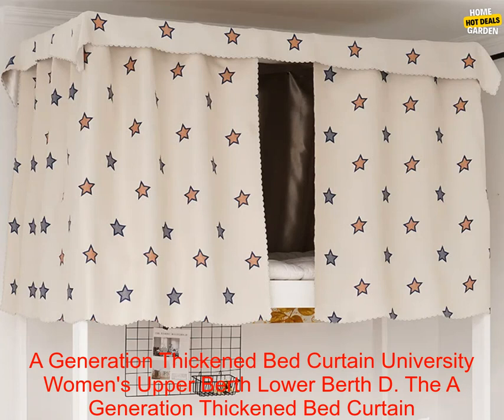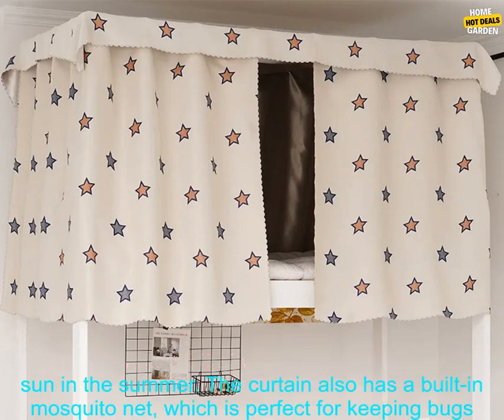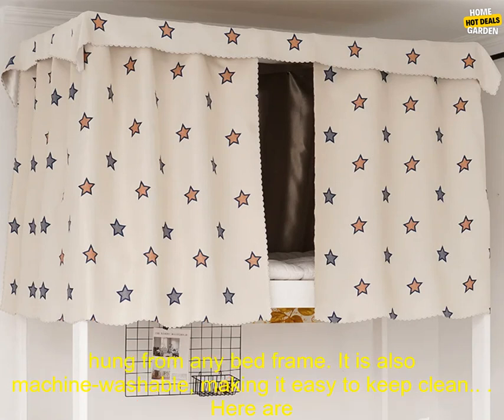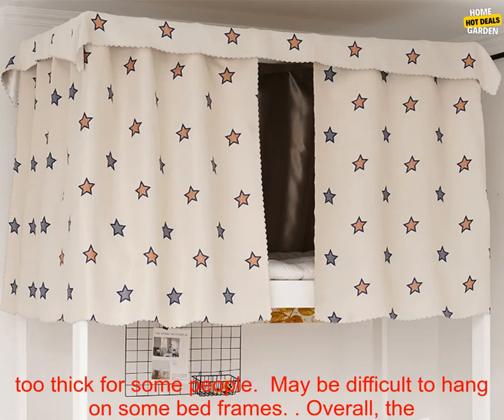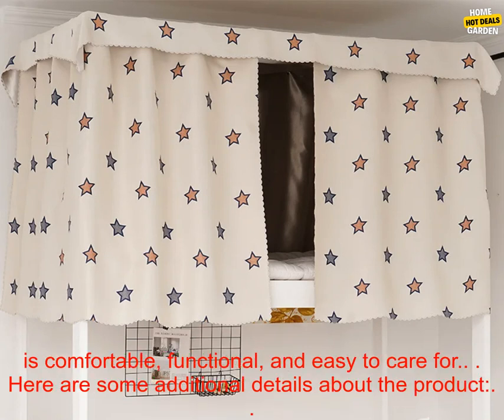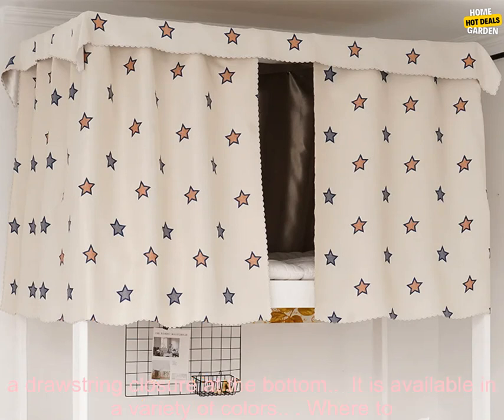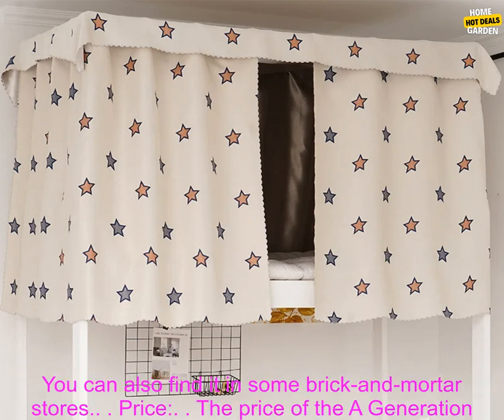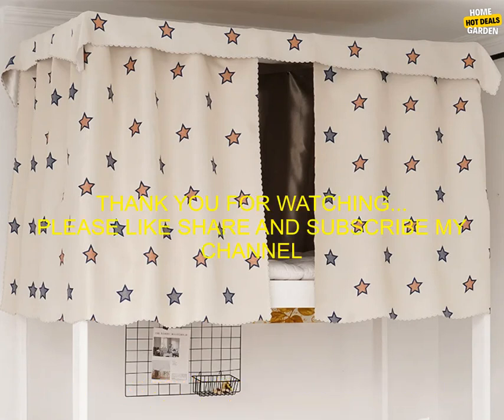1005004571855106 A Generation Thickened Bed Curtain University Women's Upper Berth Lowe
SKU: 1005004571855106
A Generation Thickened Bed Curtain University Women's Upper Berth Lower Berth Dormitory Shading Mosquito Net
The A Generation Thickened Bed Curtain is a great option for students living in dorms or shared accommodations. It is made of a thick, durable material that will keep you warm and comfortable in the winter and cool and protected from the sun in the summer. The curtain also has a built-in mosquito net, which is perfect for keeping bugs out of your bed.

The A Generation Thickened Bed Curtain is easy to install and can be hung from any bed frame. It is also machine-washable, making it easy to keep clean.

Here are some of the pros and cons of the A Generation Thickened Bed Curtain:

**Pros:**

* Thick, durable material
* Built-in mosquito net
* Easy to install
* Machine-washable

**Cons:**

* May be too thick for some people
* May be difficult to hang on some bed frames

Overall, the A Generation Thickened Bed Curtain is a great option for students living in dorms or shared accommodations. It is comfortable, functional, and easy to care for.

* The curtain is made of 100% polyester.
* It measures 100 inches wide by 79 inches long.
* The mosquito net is made of a fine mesh that is 100% insect-proof.
* The curtain has a drawstring closure at the bottom.
* It is available in a variety of colors.

The A Generation Thickened Bed Curtain is available for purchase online at a variety of retailers. You can also find it in some brick-and-mortar stores.

**Price:**

The price of the A Generation Thickened Bed Curtain varies depending on the retailer and the size of the curtain. However, you can typically expect to pay between $20 and $40 for a standard-size curtain.
bed curtain,generation,thickened,university,women's,upper berth,lower berth,dormitory,shading,mosquito net